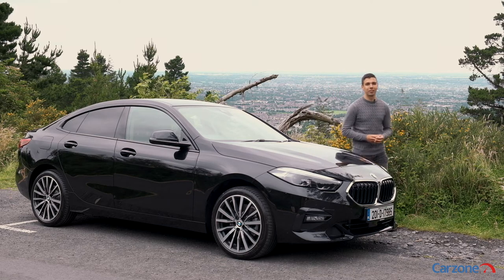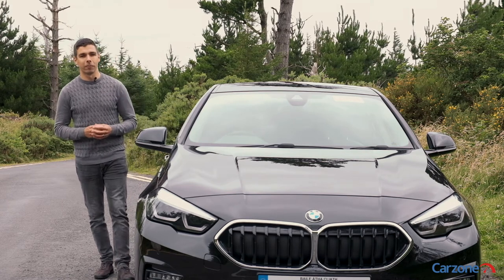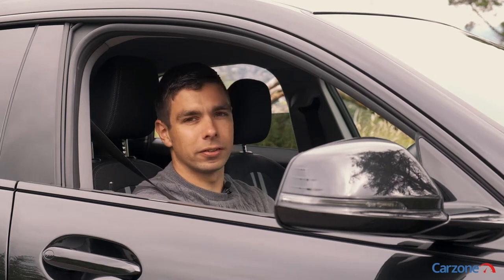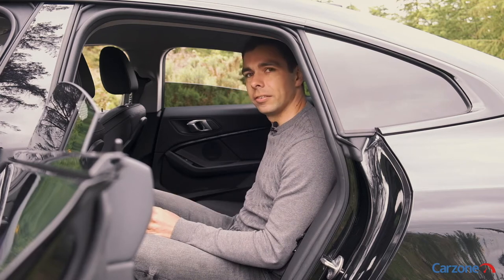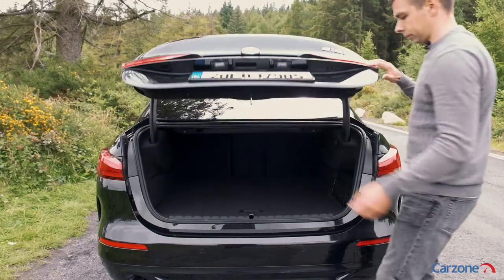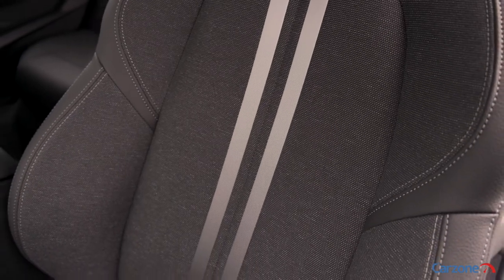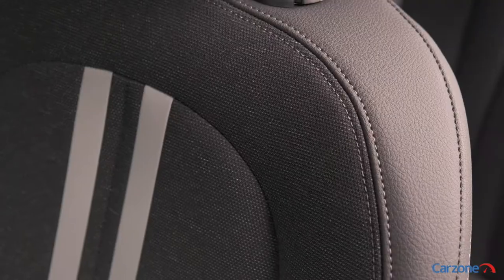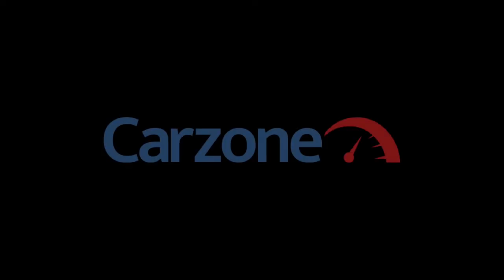Carzone reviews the BMW 2 Series Grand Coupe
Karl reviews the affordable BMW 2 Series Grand Coupe